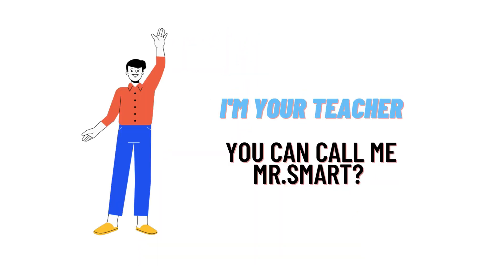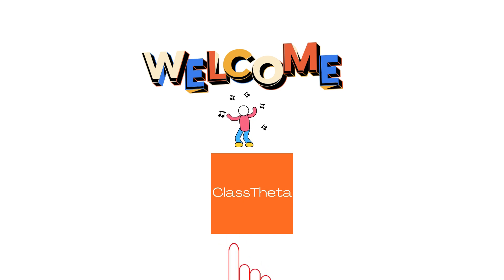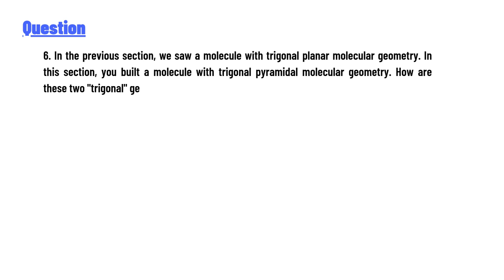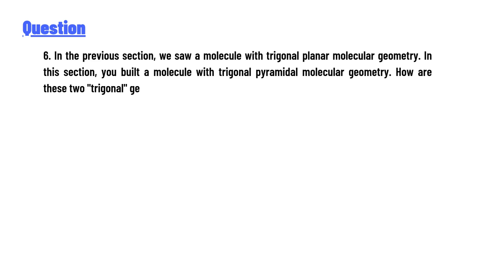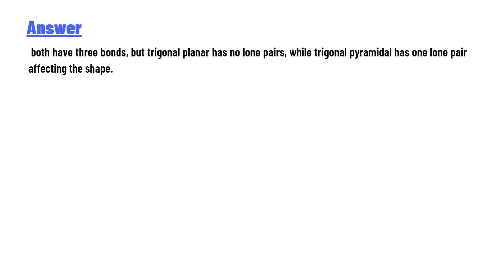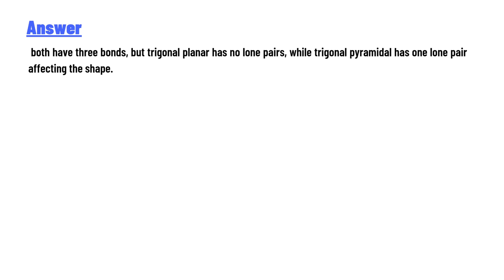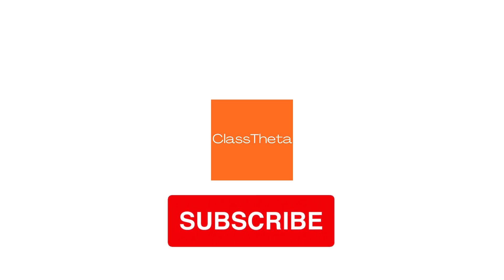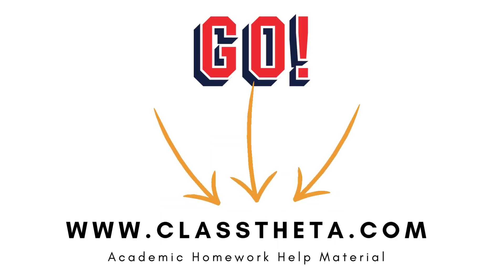In the previous section, we saw a molecule with trigonal planar molecular geometry.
6. In the previous section, we saw a molecule with trigonal planar molecular geometry. In this section, you built a molecule with trigonal pyramidal molecular geometry. How are these two "trigonal" ge